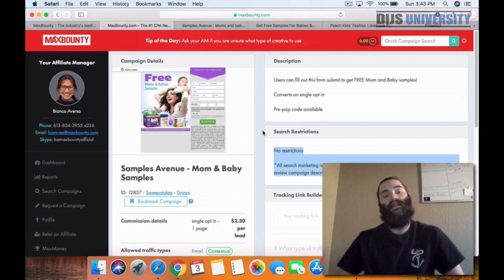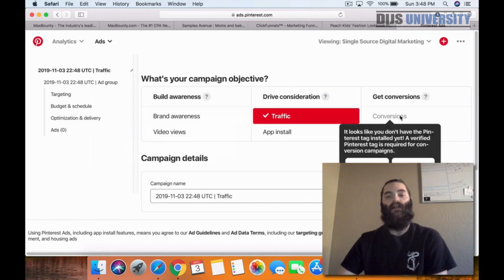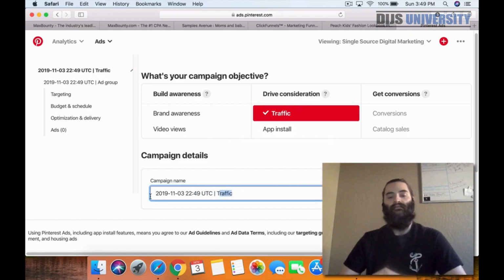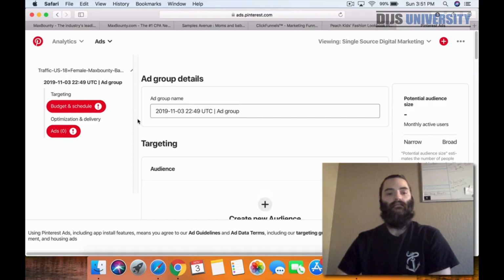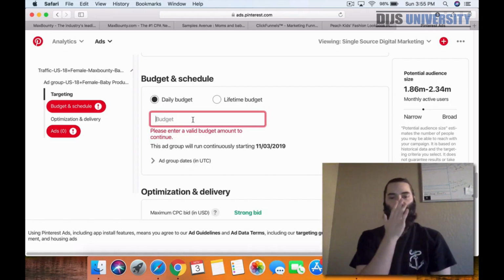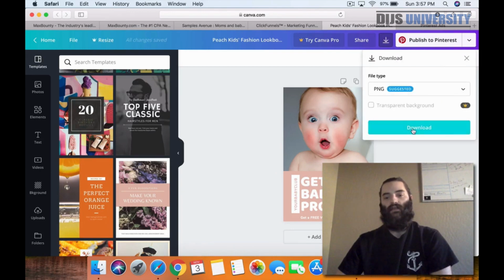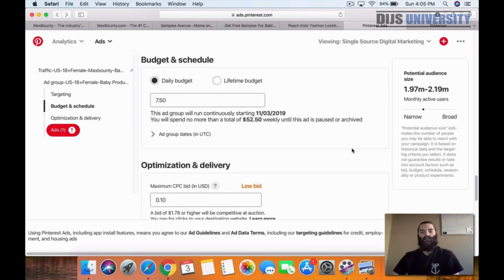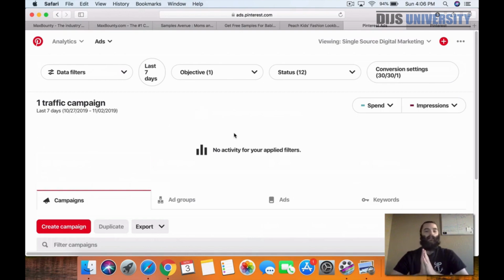How to Make $100 a Day on Maxbounty using Pinterest Ads (2020)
We cover how to create and manage Pinterest Ads traffic campaigns updated for the Maxbounty campaign and make $100 per day on it.

Pinterest ads are one of the best ways to get your products, content, services, and your brand in front of Pinterest users are they either search keywords or browse different categories on Pinterest.

If someone is searching for recipes, fitness tips, home decor, and more on Pinterest, you can put your sponsored pins in front of them. Our tutorial will show you how to create Pinterest sponsored ads in 2020 to grow your profile, increase your following, and increase the clicks to your website.

You can use the Pinterest ads manager to create, edit and manage all of your promoted pins. Pinterest campaigns are pretty easy to get started, but you need to learn more as you go. Our video will give you the best step-by-step instructions for setting up Pinterest Ad campaigns in the ads manager.

This is because the cost-per-action marketing offers generate conversions much easier due to the ease with which some responses are performed.

By far the largest determinant of your success is your traffic. The higher the amount of traffic you generate, the better your chances for eliciting conversions shall be.

Time to make some good money!!! MONEY TIME!!! Remember that discipline and consistency is the key attitude that you should always have in order to succeed.